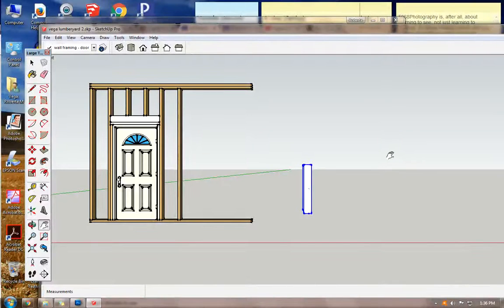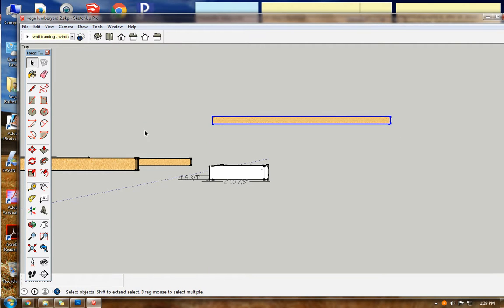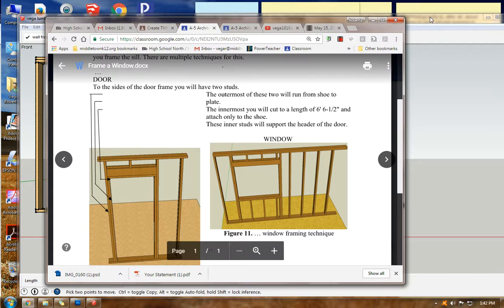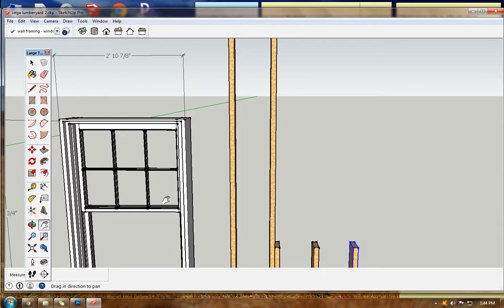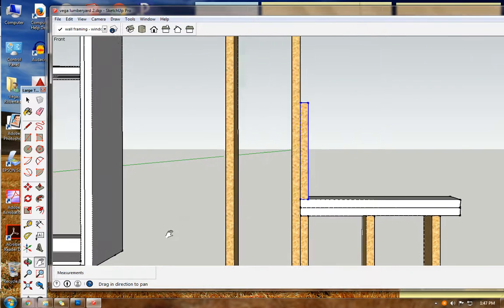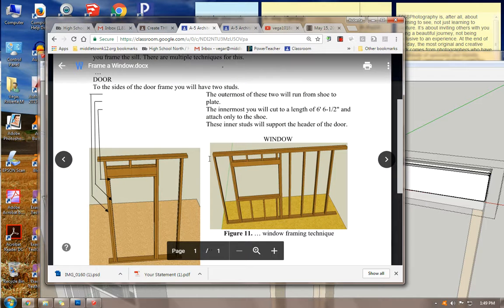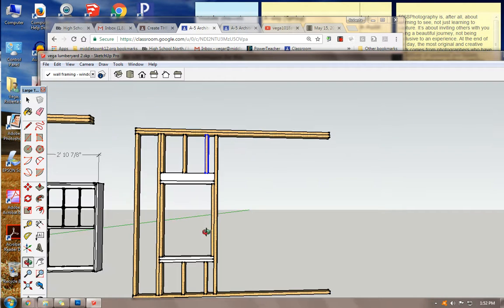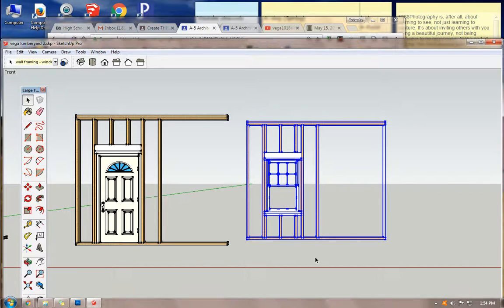wall framing for a window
This is a Sketch-up Tutorial created for the Architecture and Spatial Design classes at Middletown High School North, Middletown, New Jersey.  The classes use these video tutorials when they create virtual 3D models of a ranch style house.